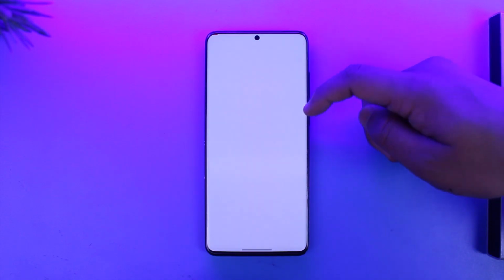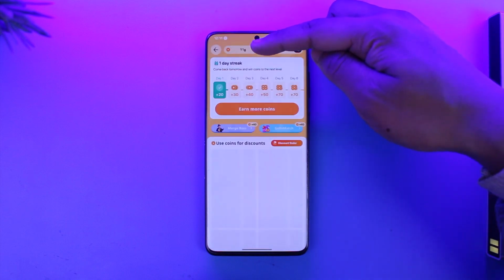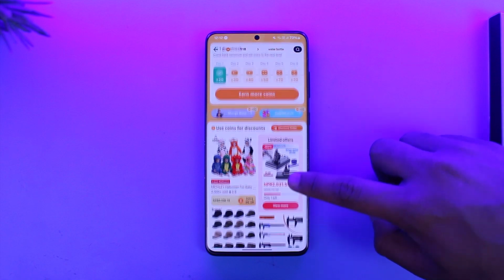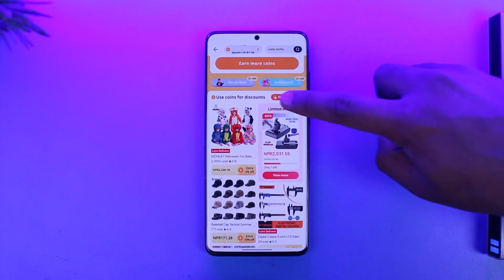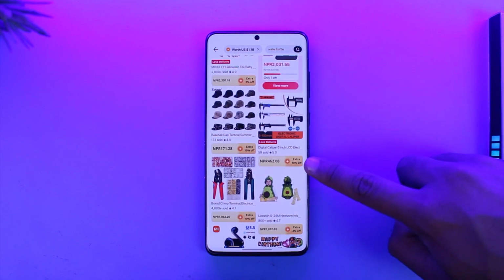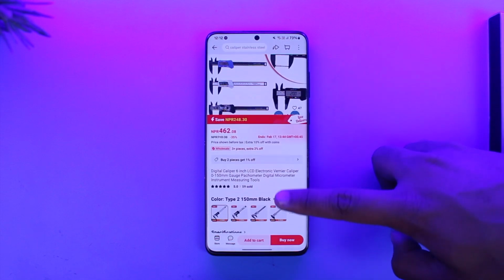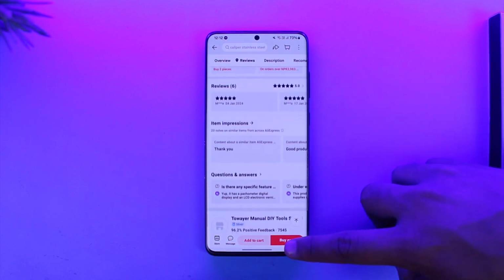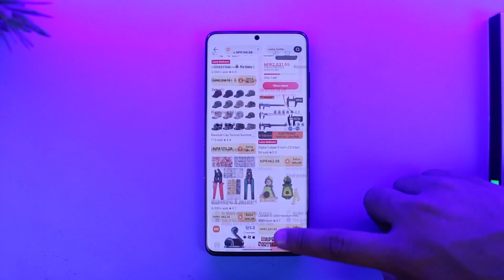How To Buy Things On AliExpress With Coins !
In this tutorial video, I am simply going to show you how you can buy stuff on AliExpress with coins.

~Chapters:
0:00 Introduction
0:11 Buy Things On AliExpress with Coins
0:59 Conclusion